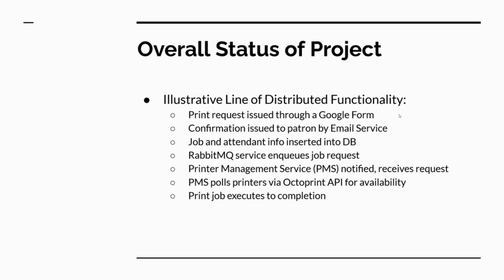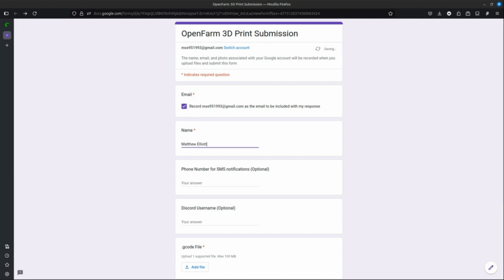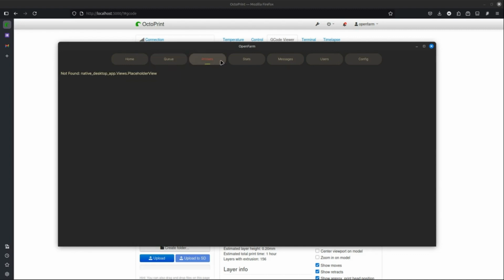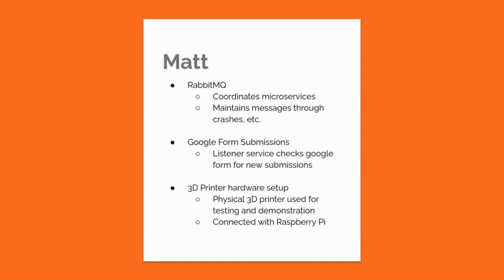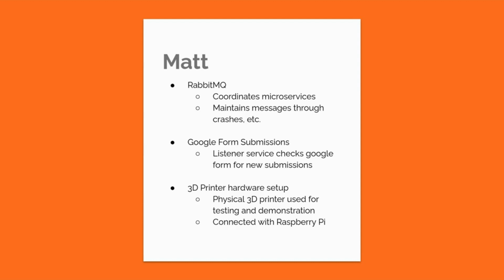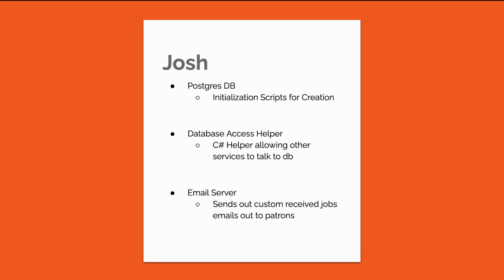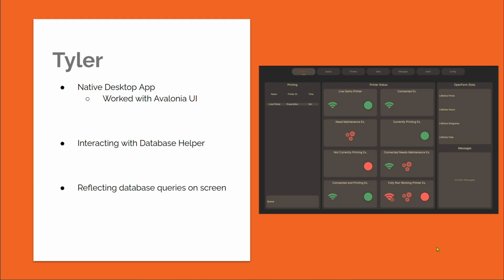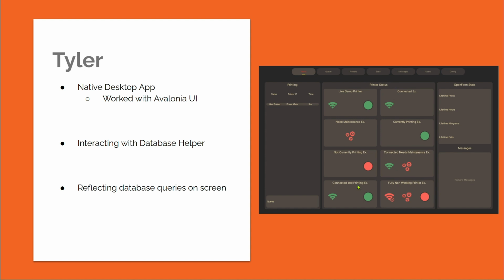OpenFarm Final Presentation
Capstone Spring 2025